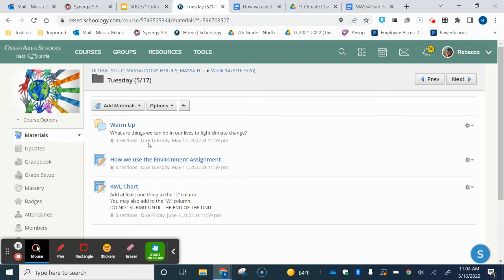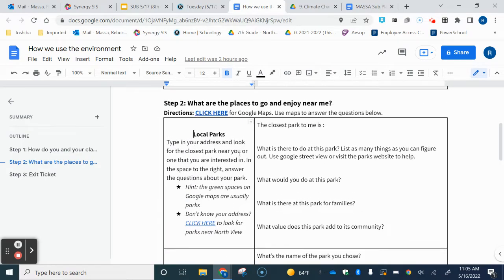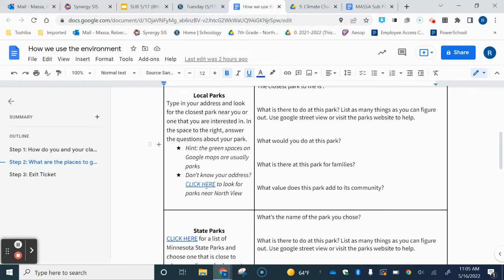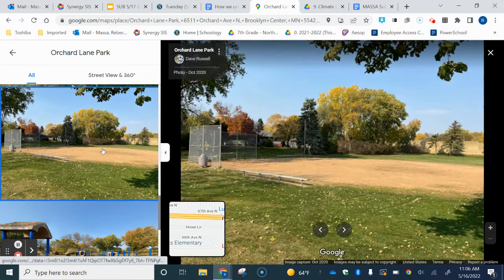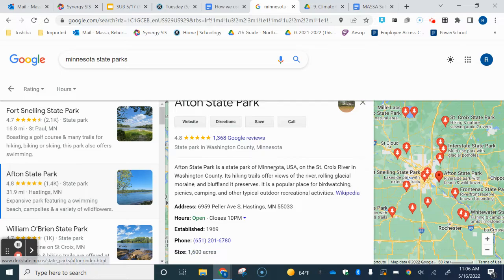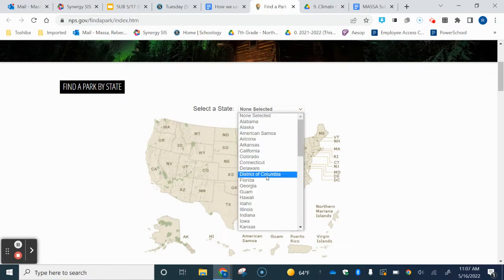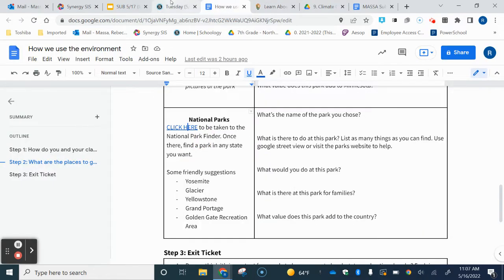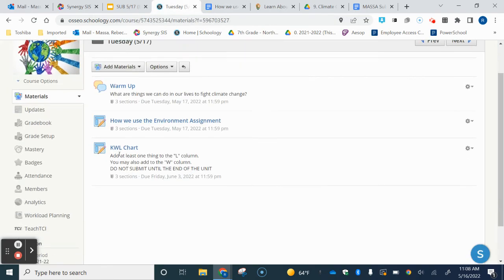Global Studies 5/17